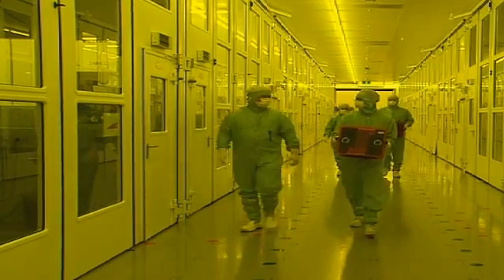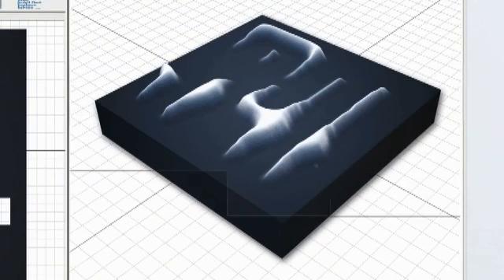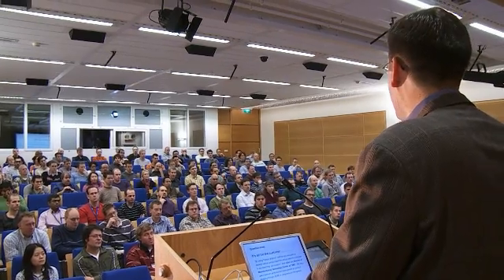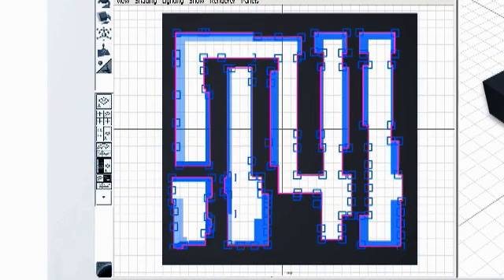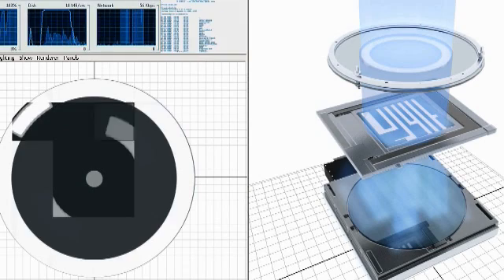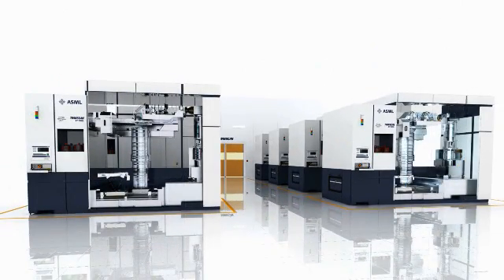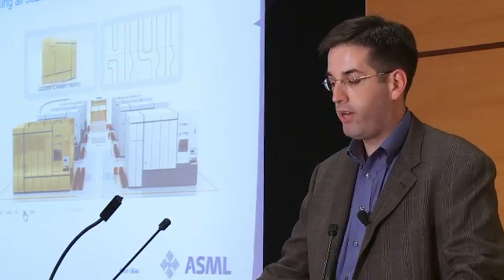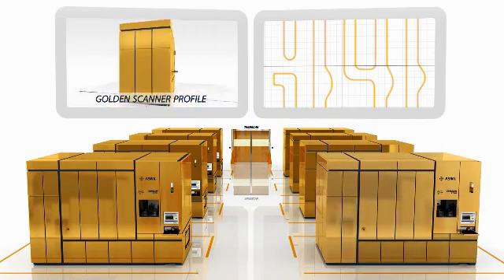Virtual scanning for smarter chips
ASML Brion is active in developing a scanner simulator for the semiconductor industry. This simulator can predict errors and can optimize chip patterns.